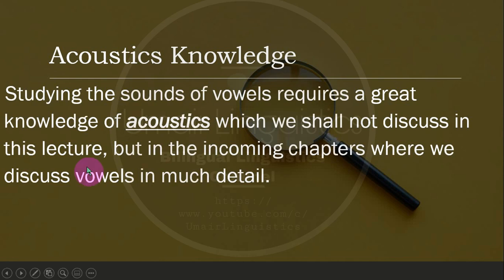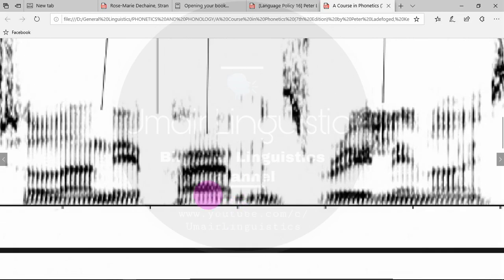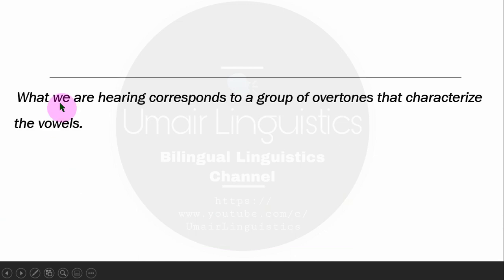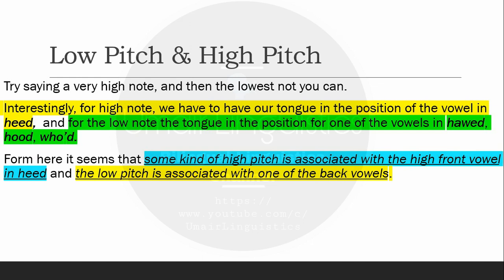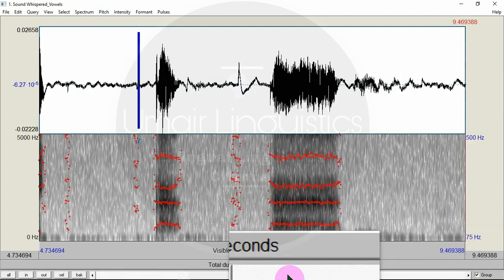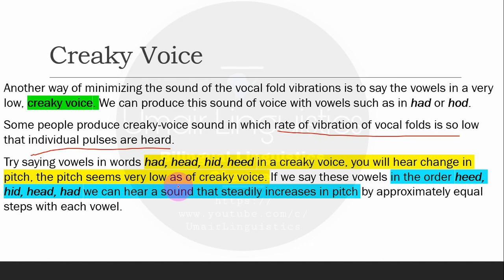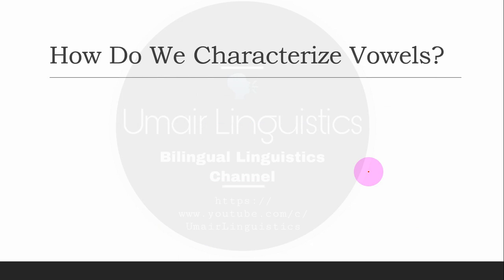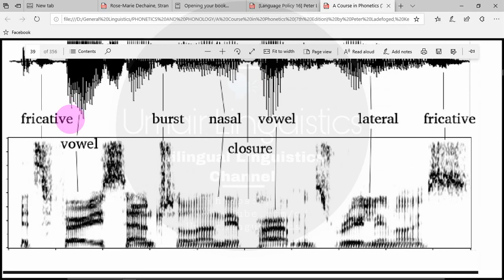The Sounds of Vowels_A Brief Introduction to The Acoustics of Vowels_A Course in Phonetics | English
In this lecture, we have discussed the sounds of vowels and for this we need sufficient knowledge of acoustics. However, at this stage we shall look the acoustics of vowels briefly. I have explained, how vowels are distinguished from one another based on their pitches, I have also exemplified through examples of creaky, whispered and normal voice about the pitch of vowels and which pitches are low and high for front and back vowels.
To watch all videos in English or Urdu/Hindi, follow these playlists